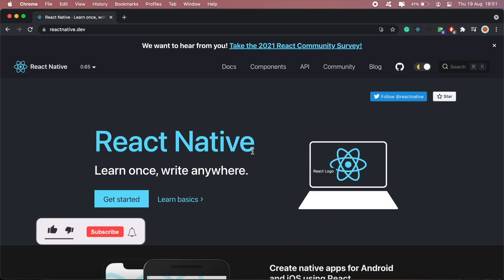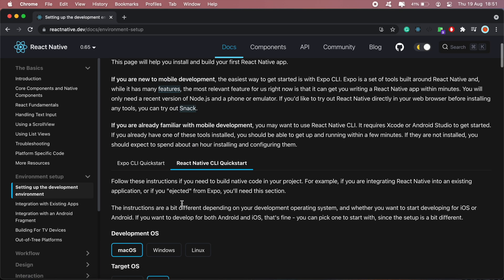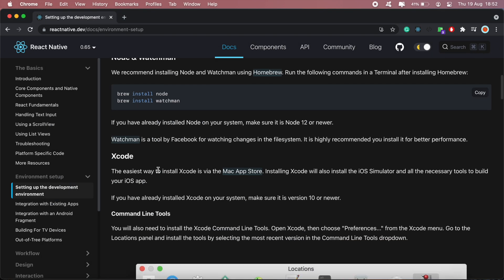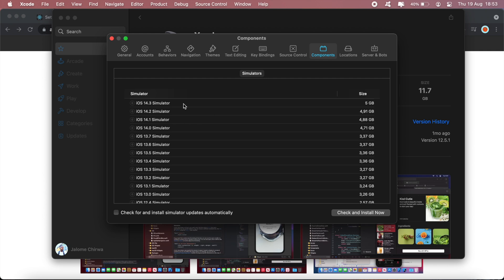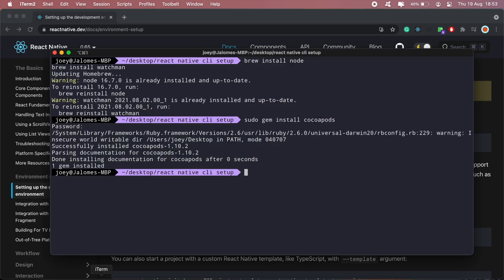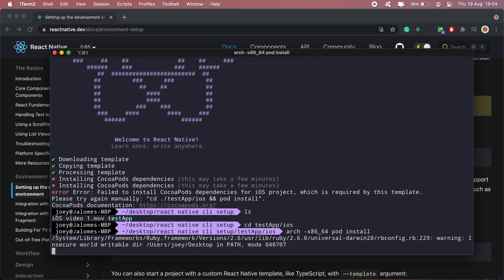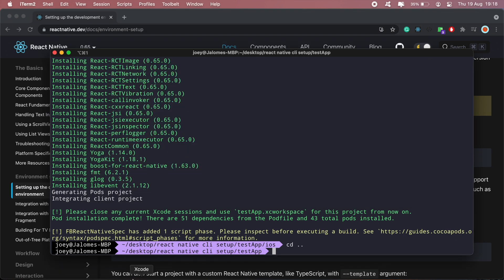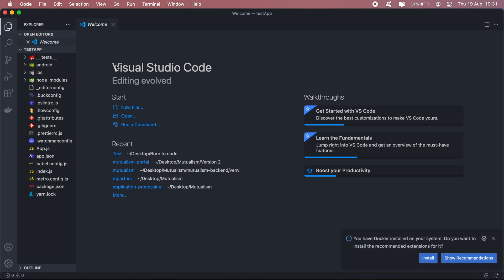React Native cli set up - #1 iOS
In this video, I'll show you how to set up a React Native project using React Native CLI